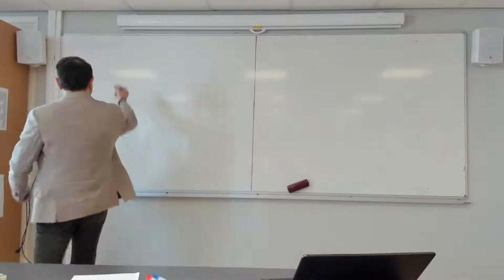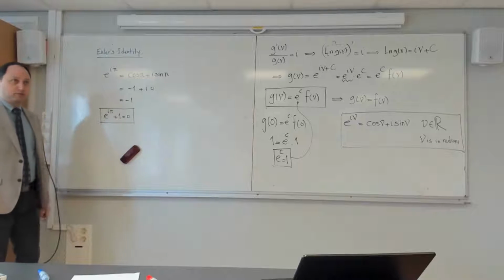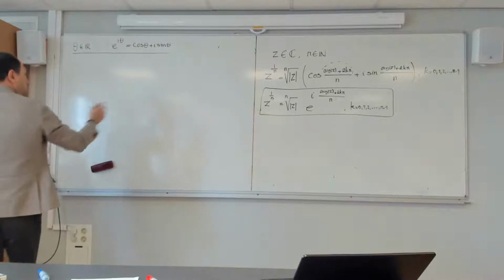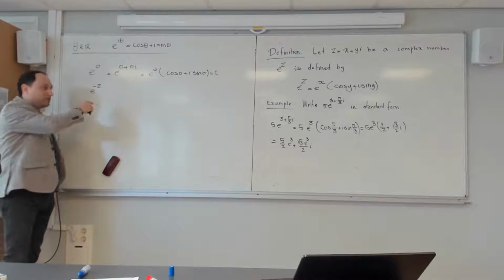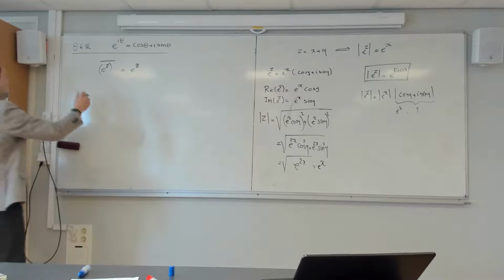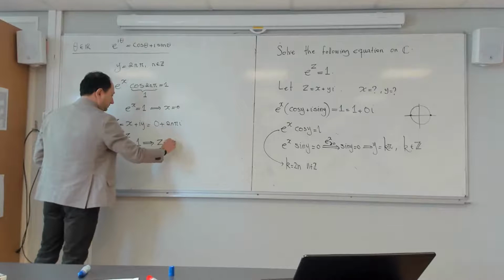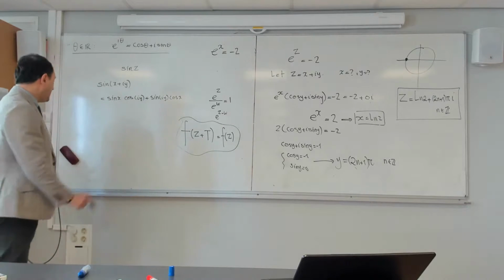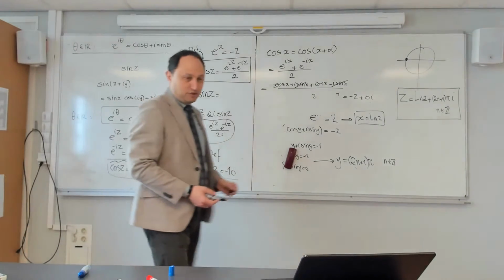Matematik 4, Complex Numbers, Part 13